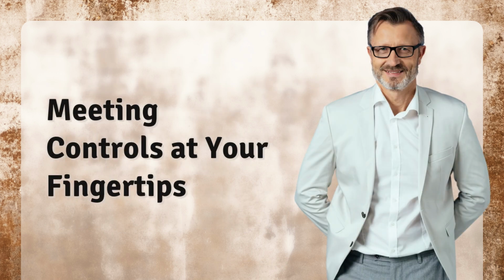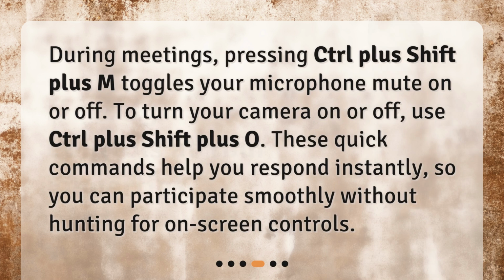Top Microsoft Teams Shortcuts to Supercharge Productivity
Teams Shortcuts Fast 👉 Unlock the most powerful Microsoft Teams keyboard shortcuts to skyrocket your productivity! Learn quick tips to navigate channels, chat, and control meetings efficiently. Maximize your workflow with these essential shortcuts—perfect for busy professionals and Teams power users. Watch now to work smarter, not harder!

00:00 🔹 Mastering Microsoft Teams: Why Shortcuts Matter
00:24 🔹 Navigating Teams Effortlessly
00:54 🔹 Quick Messaging and Reply Shortcuts
01:19 🔹 Meeting Controls at Your Fingertips
01:46 🔹 More Helpful Shortcuts to Know
02:12 🔹 Start Boosting Your Workflow Today

📌 Productivity Software Tips & Tricks 🔸 Collaboration & Communication Platforms 🔸 Essential Microsoft Teams Shortcuts to Boost Your Workflow